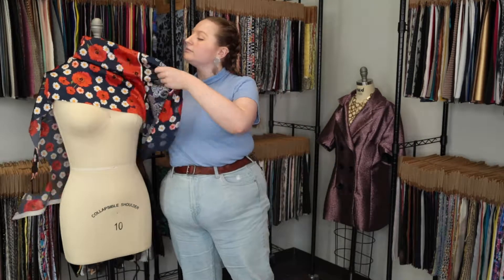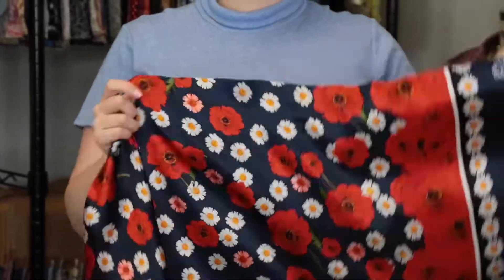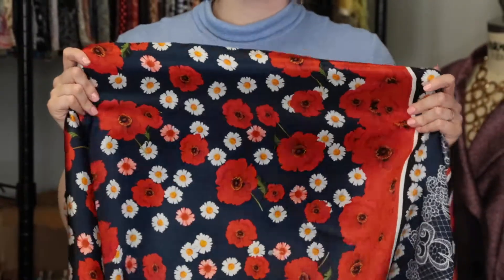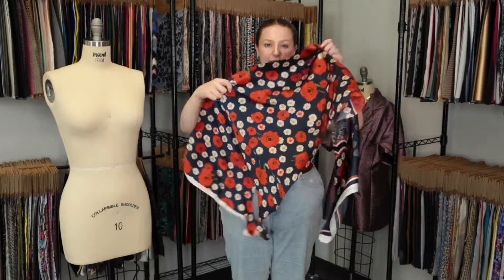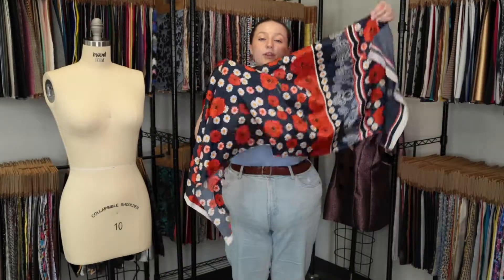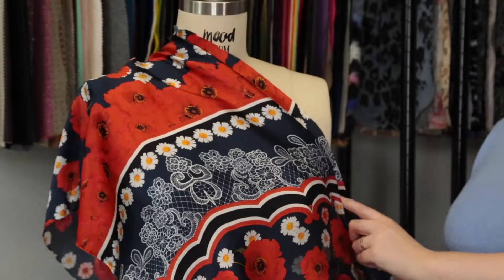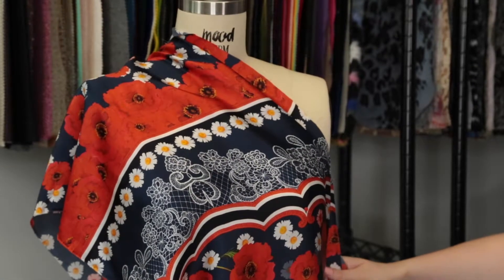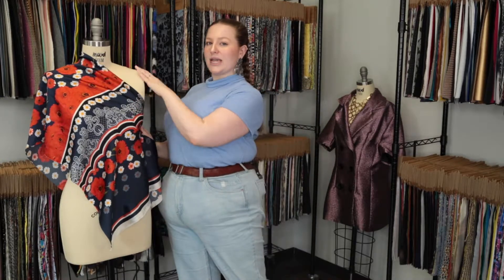Mood Fabrics 128003 Italian Navy, Red and Gray Floral Border Digitally Printed Silk Charmeuse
A blend between nautical and patriotic, our Italian Navy, Red and Gray Floral Border Digitally Printed Silk Charmeuse steers proudly! Irresistibly soft, and silky smooth to the touch, this static printed fabric features a methodical arrangement: A strip of white, a band of blue, and a ladder of red run parallel to one selvage edge, headlining for the floral motifs, lace-like pattern, sequence of daisies, and clustered red flowers—with evenly spaced flowers continuing to the other selvage edge. No stretch? No problem! Silk has countless benefits, aside from a high luster; from great water absorption and its ability to resist flames to its fiber strength and anti-static properties. A fluid drape and lightweight bring this natural fiber full circle, making it suitable for high fashion usage. All around sumptuous, this couture-worthy medium is well equipped for drapey silhouettes of few seams—inviting copious amounts of options to the table! Opt for formal wear garments, loose blouses, full pants, hi-end lingerie, and more. Translucent in some areas, a lining would welcome true opacity.
Content 100% Silk
Care Instructions HOW TO CARE FOR SILK:
Dry cleaning is recommended for all silks.

These care instructions given are for Silk Fabrics in general, however, Mood Fabrics does not accept responsibility for fabrics that are incorrectly laundered/damaged by following these instructions. Customers must test a swatch before laundering any fabrics at home to avoid damaging the goods.
Pantone Color PROCESS BLACK C, 11-4001 TPG, 2034 CP, 15-1049 TPG
Color Brilliant White/Dress Blues/Artisan's Gold
Color Family Red, Blue
Fabric Width 55" (139.7cm)
Gauge/Thickness 0.17MM
Returnable No
Reorderable Yes - Reorderable
Pattern Floral, Panel
Swatch price $5.00
Categories
All / Fashion Fabrics / Silk / Charmeuse
All / Fashion Fabrics / Silk / Prints